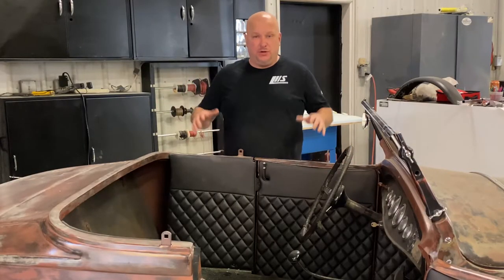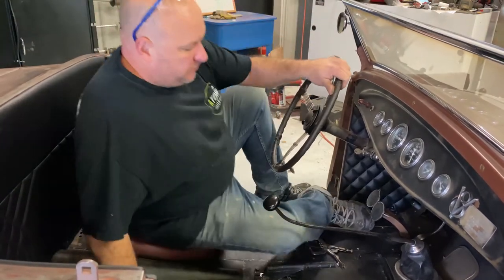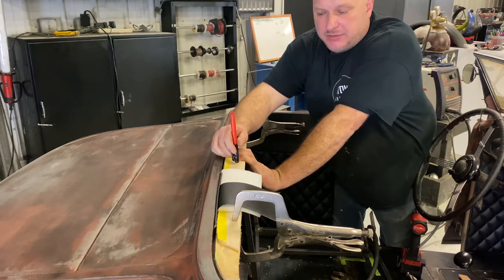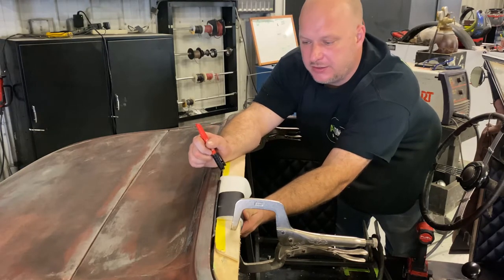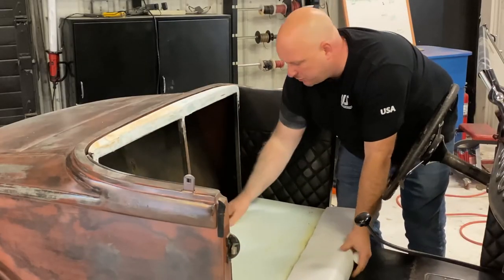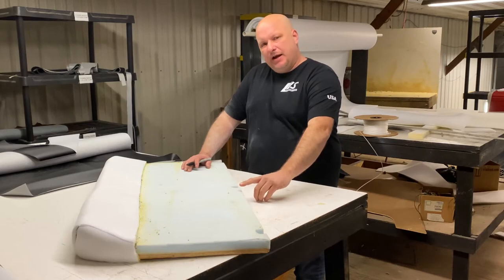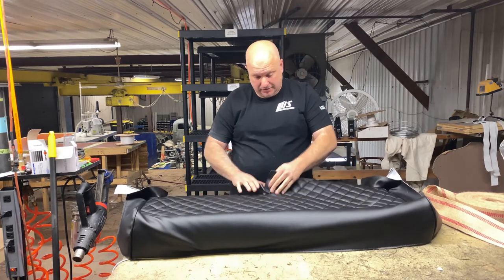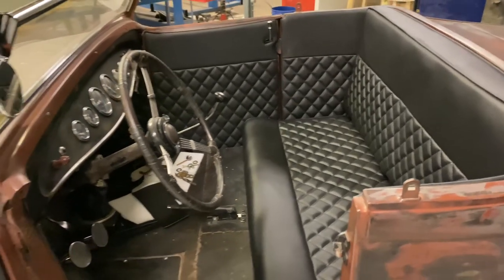1929 Model A Roadster Interior completion Episode 3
In this third and final video the 1929 Model A Roadster seat and panels are completed and installed. The Atomic Autoworks team built a custom steel framed bench seat as well as fabricated custom door panels , kick panels and quarter panels. They then upholstered them in a black diamond stitch imitation leather.